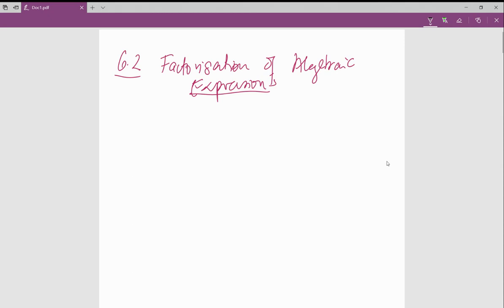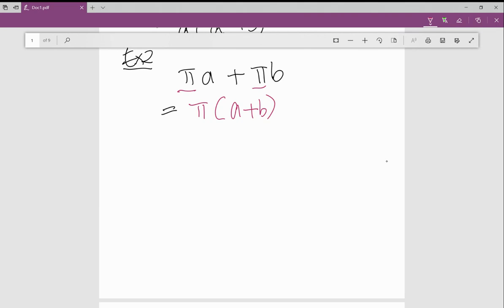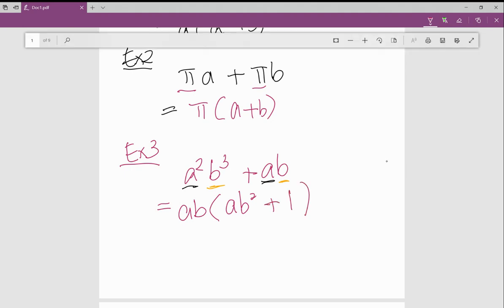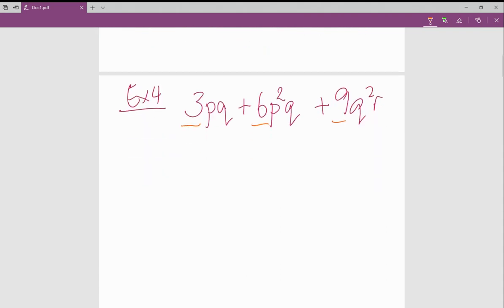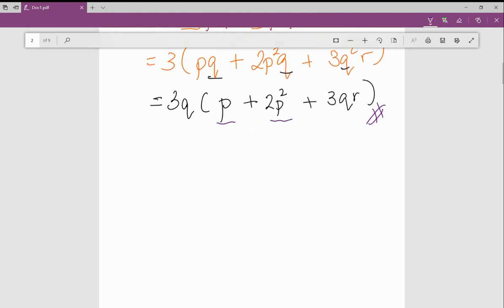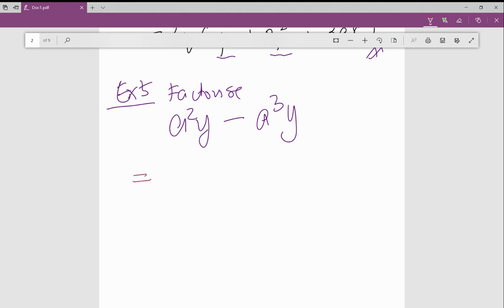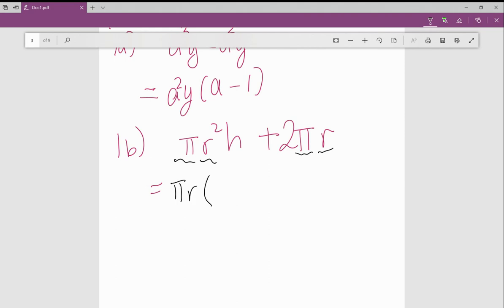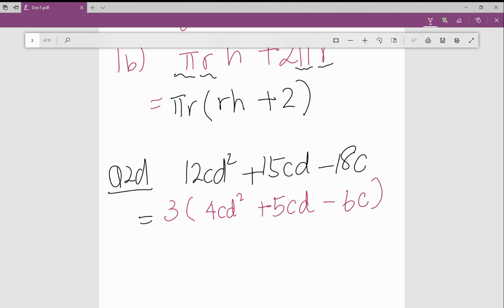Chapter 6 2 Factorisation